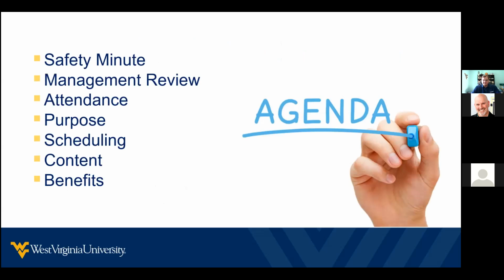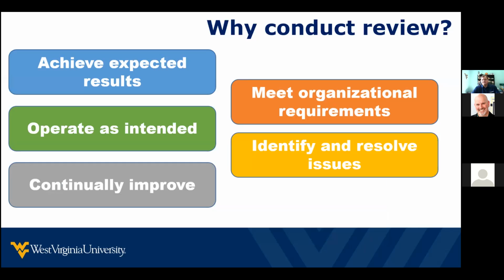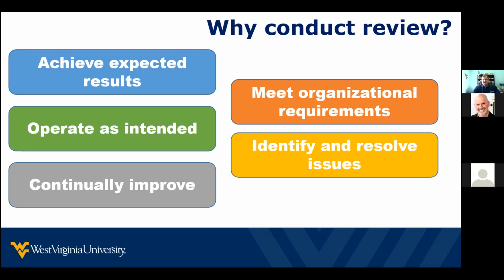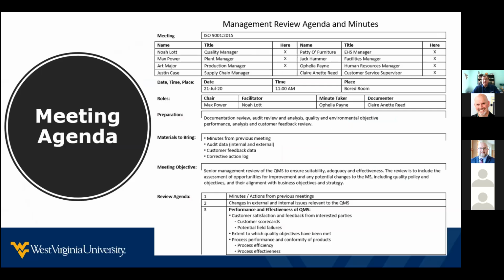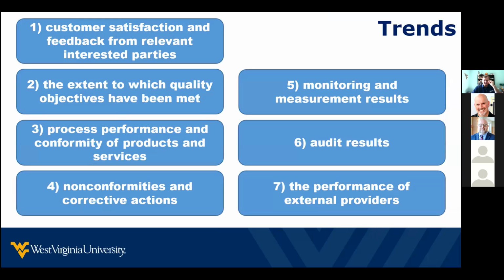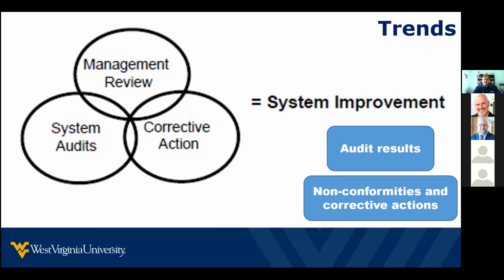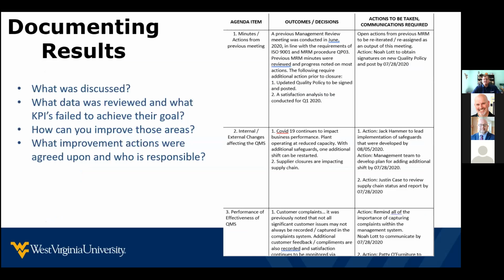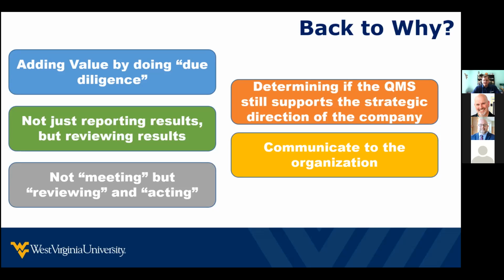Management Review Meetings Webinar - WVUIE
Management Review is a systematic assessment of your management system to determine if it is aligned with the strategic direction of the organization. Proper management review meetings can help achieve expected results, identify process failures, and make management aware of changes. The WVU Industrial Extension’s Mark Henline presented this workshop on the topic of meetings, Management Review Meetings on February 25, 2021.